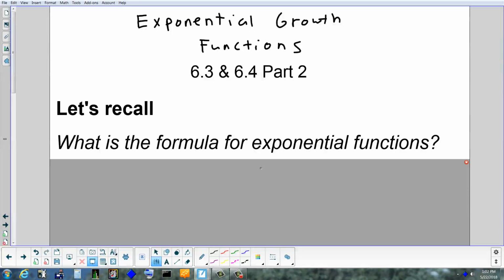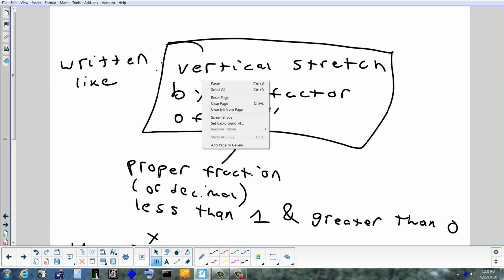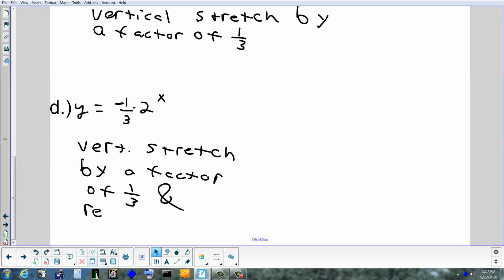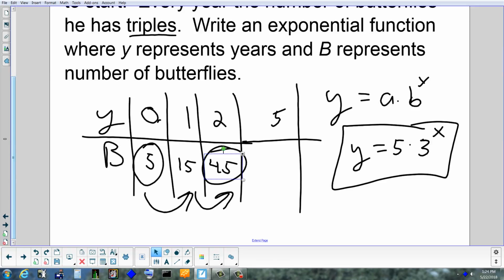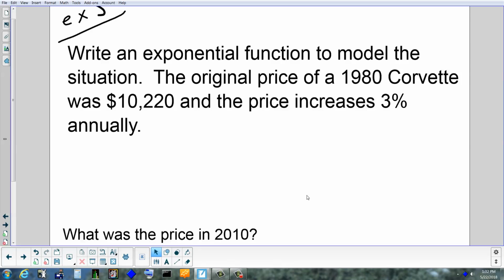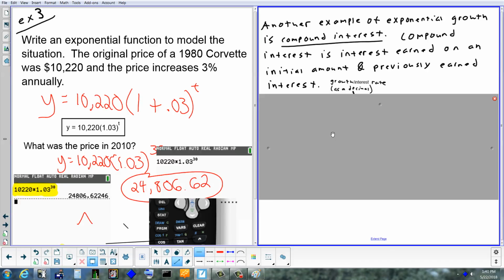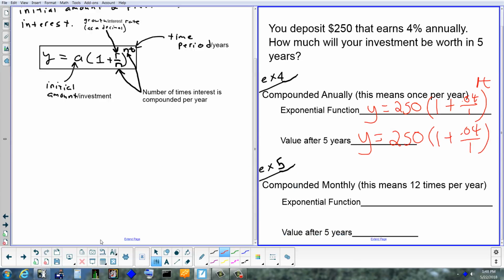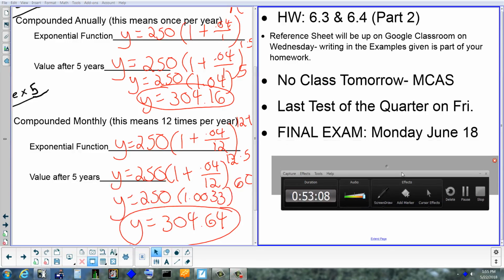6.3 & 6.4 Exponential Functions (Part 2)